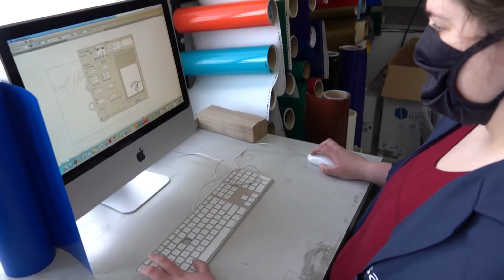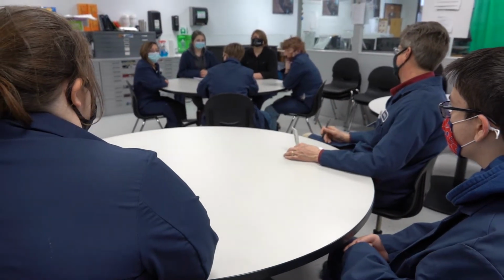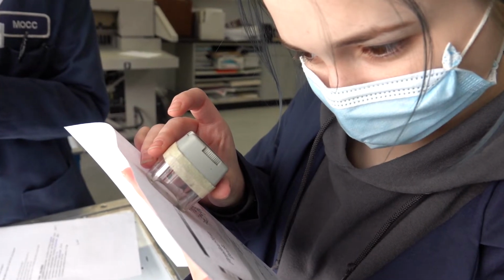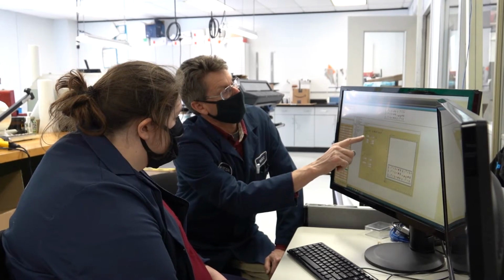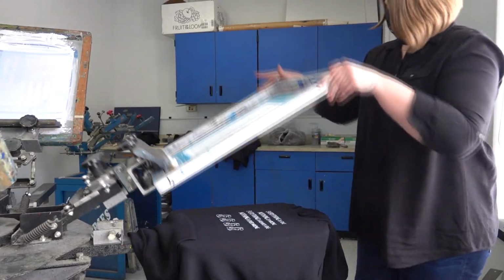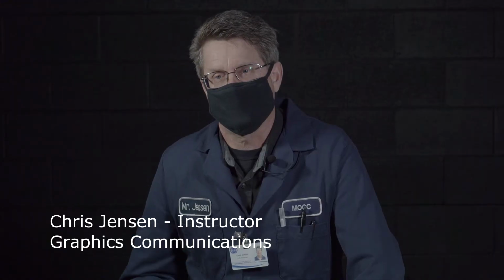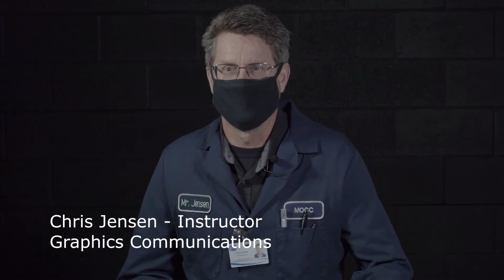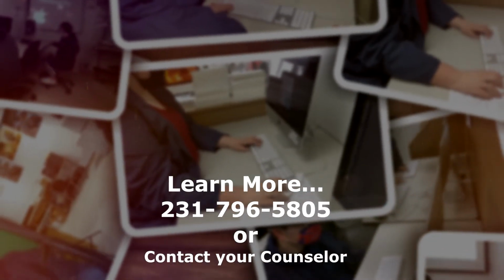Graphics Communications Mecosta Osceola Career Center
This is a two-year program designed to give students a hands-on overview of the entire graphic and visual communication industry. First-year students are exposed to all aspects of the industry as they develop skills in producing printed products. Second-year students participate in a self-paced study of more advanced graphic processes. The Graphic Communications program is designed to provide hands-on instruction in computer imaging, electronic publishing, graphic layout and design, photography, web design, game design, offset printing, customer service, teamwork, and problem-solving.